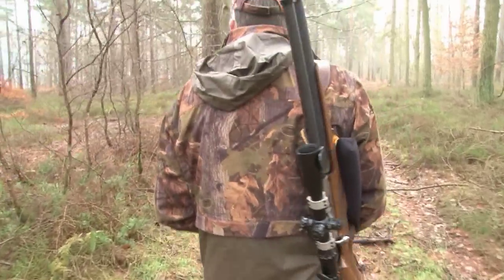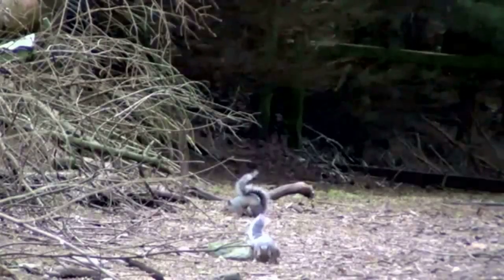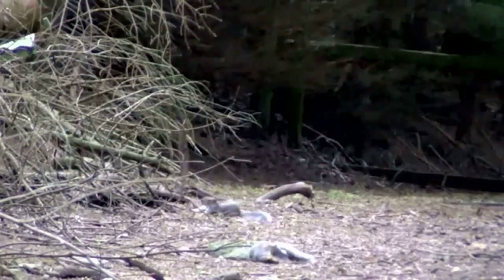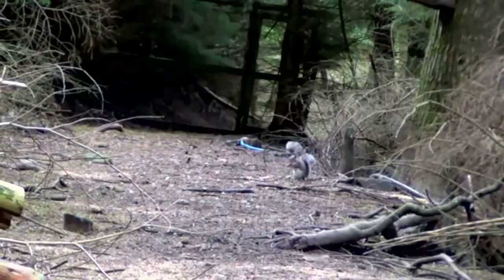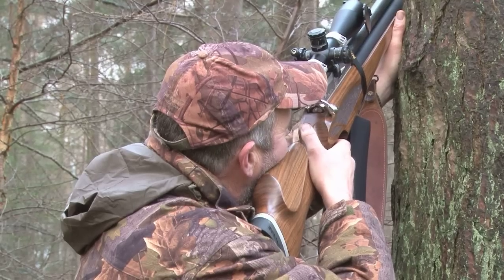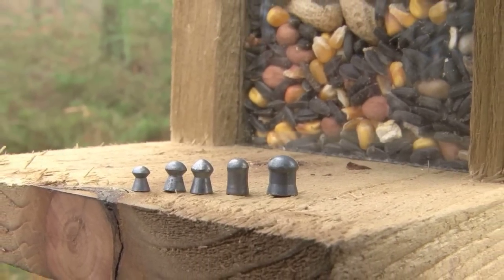Hunting squirrels with big bore air rifles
Red squirrel ranger, Jerry Moss, explains the advantages of using the Daystate Wolverine 303 as part of his grey squirrel control. It also includes footage of Jerry  shooting greys feeding in a pheasant pen with devastating accuracy and results.

For more about the Penrith & District Red Squirrel Group go

This item first appeared in AirHeads - for the full playlist go

Why shoot grey squirrels?

Grey squirrels are invasive pests, not native to the UK. They impact on our native wildlife, raiding nests to prey on eggs and fledglings, and they are responsible for the decline in native red squirrel numbers, likely because they carry but are immune to the parapox virus, which is fatal to red squirrels. The Wildlife Trusts estimate there are only around 140,000 native red squirrels left in the UK, compared to 2.5 million grey squirrels.

Grey squirrels cause damage to trees such as beech, oak, sycamore and chestnut. They strip bark at the base of trees which causes them to weaken and eventually to die. The UK Forestry Commission estimates grey squirrels causes £6-10 million damage to British forestry per year.

Grey squirrels have been known to damage houses and buildings by chewing on woodwork, insulation and electrical wires. They can also contaminate cold water tanks with urine and droppings. It has been illegal to keep grey squirrels (without a licence) since 1937, and it is illegal to release them into the wild.

Grey squirrels’ predators include stoats, goshawks and foxes, leaving gamekeepers, foresters and airgunners to do the main job of eradicating them. A coalition of airgunners across Anglesey successfully removed grey squirrels from the island. Other groups in Cumbria and Cornwall aim to do the same, with support from the government and private enterprise.